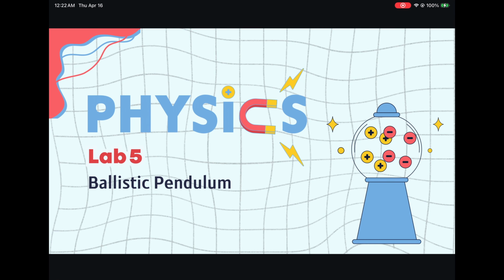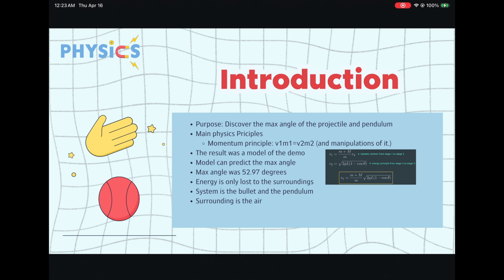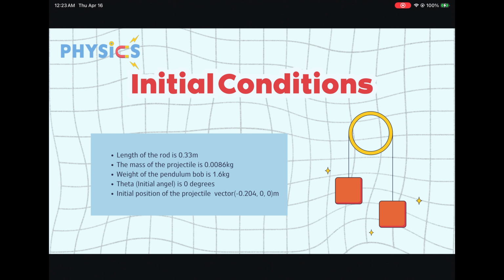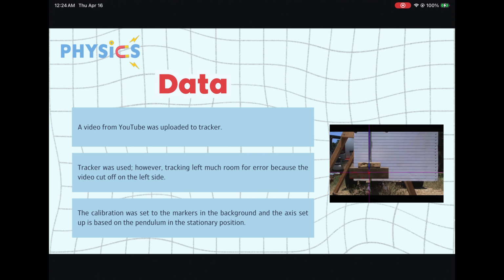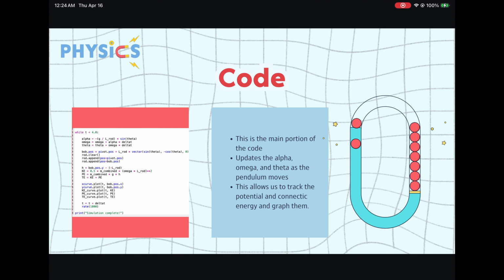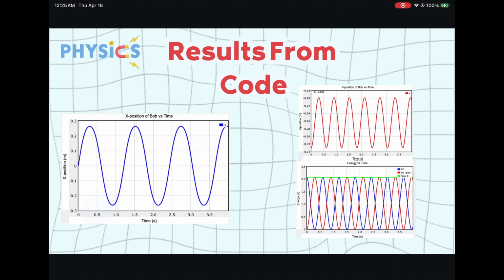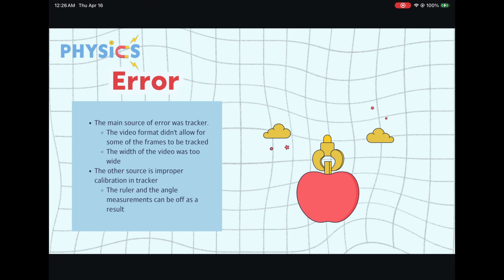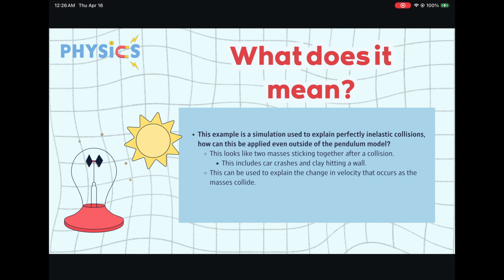Lab 5 Physics 2211